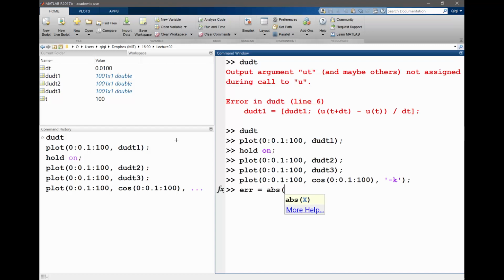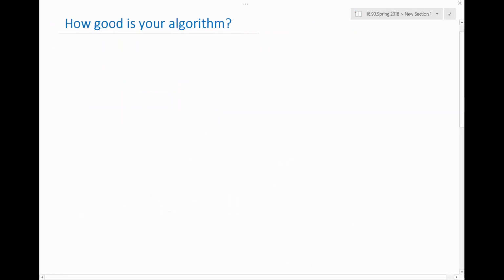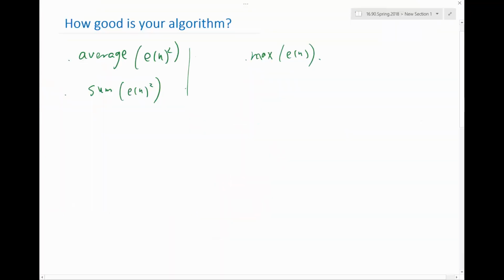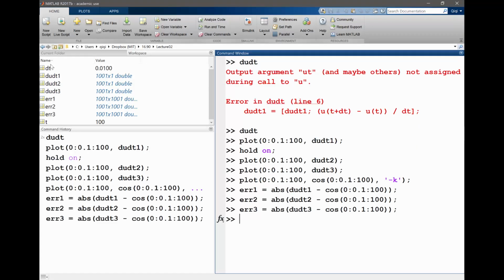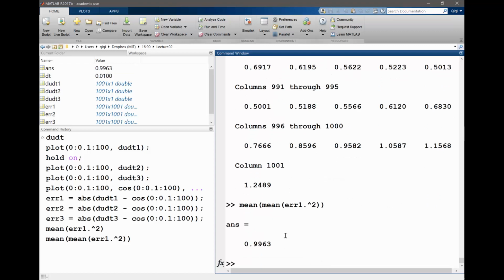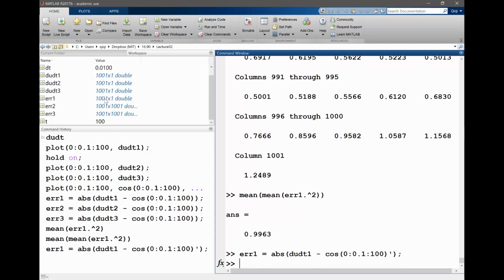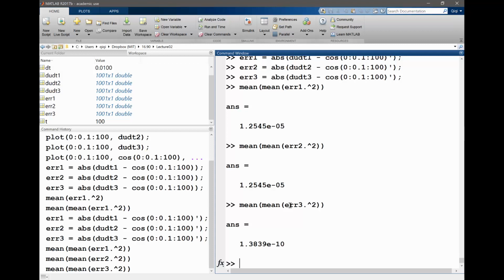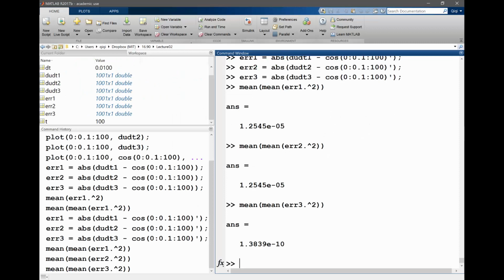How Good are the Derivative Approximation a.k.a. Discretization Algorithms